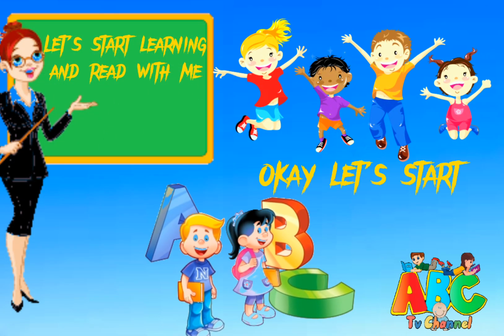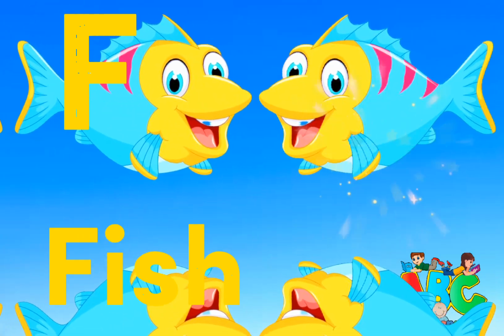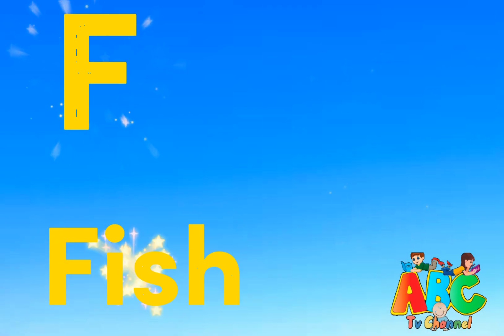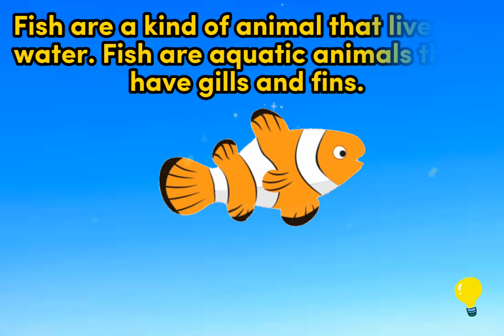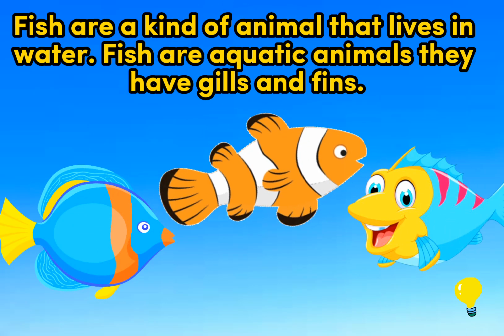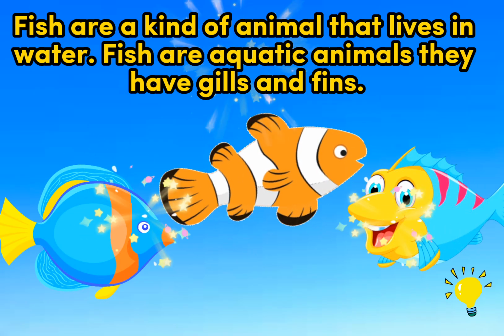ABC Alphabet Vocabulary of F | Tracing Alphabet F | Letter F | Kids Learning ABC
This channel is dedicated to kids, toddlers, babies to learn English alphabet and their family. This channel include learning ABC alphabet family and how to write ABC.